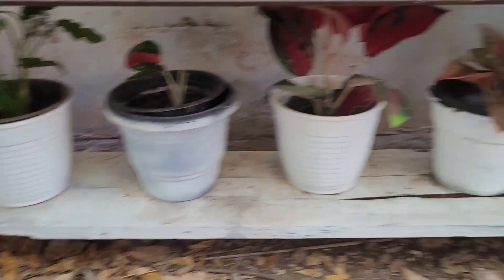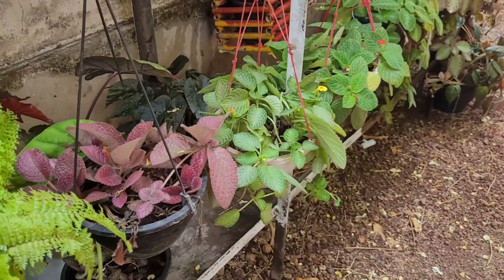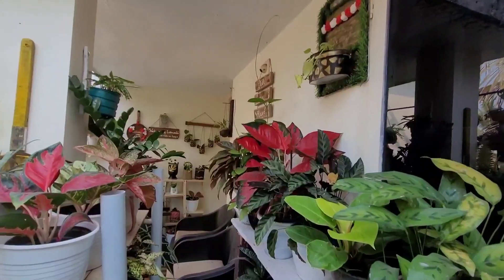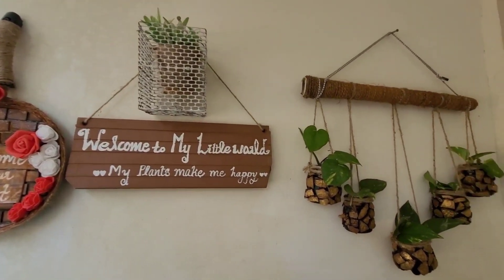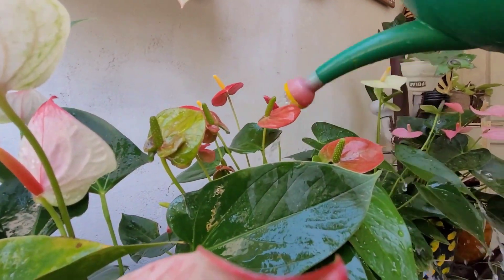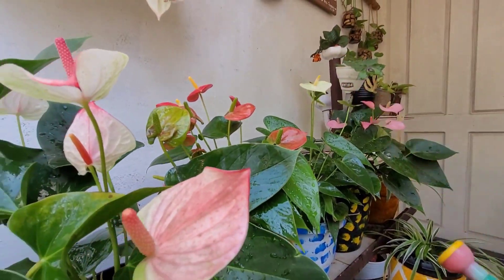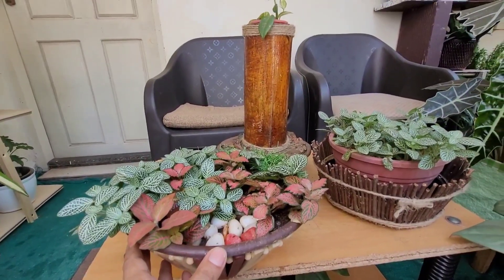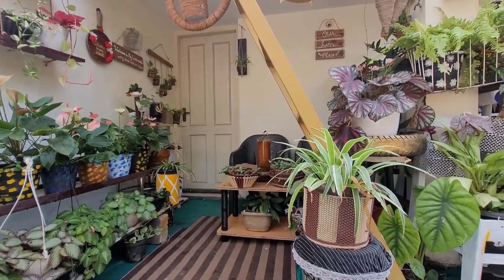എന്റെ ചെടികളെ ഞാൻ കൊന്നു ഗയ്‌സ്/garden arrangement ideas/gardening ideas for home/chedikal/gardening